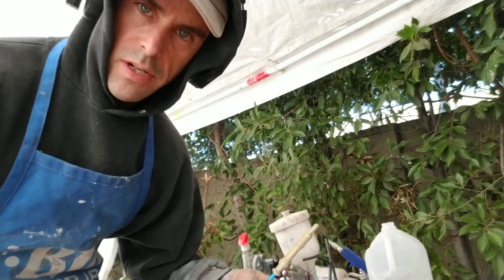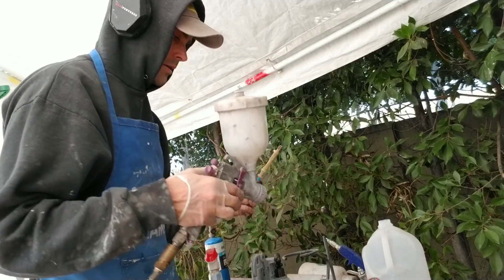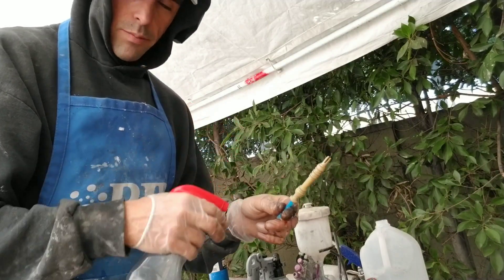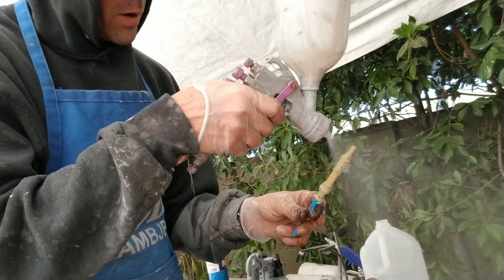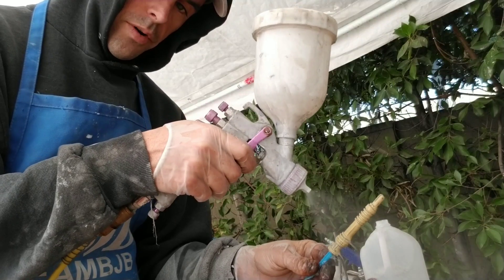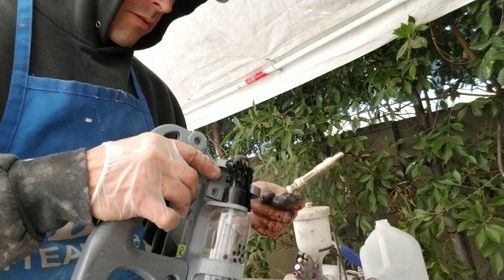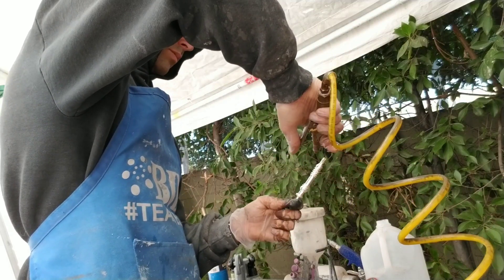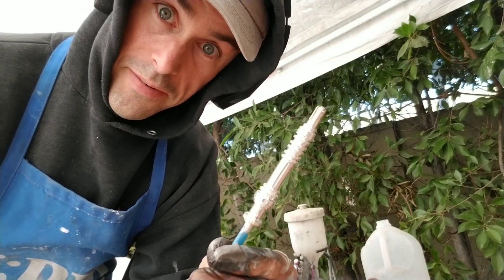Quick spray silver tips using my new 3d printed dual sprayer.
Quick coverage of spraying silvering chemicals with my 3d printed dual chemical sprayer (free on thingiverse. Link below)
I'll do more of these soon as I have a few projects coming up that require chroming/gold.